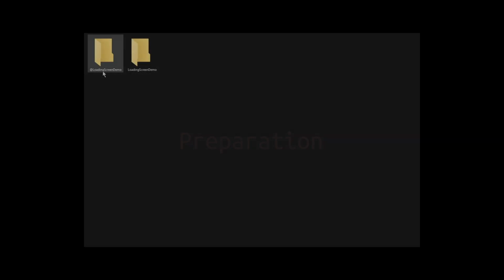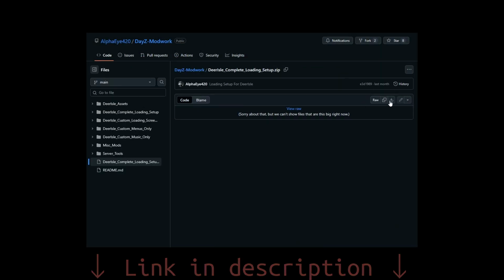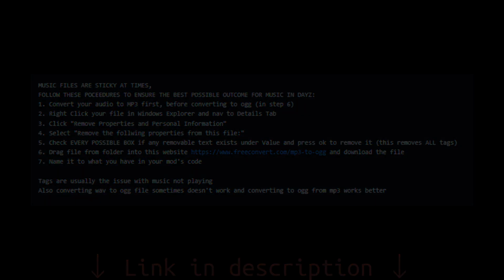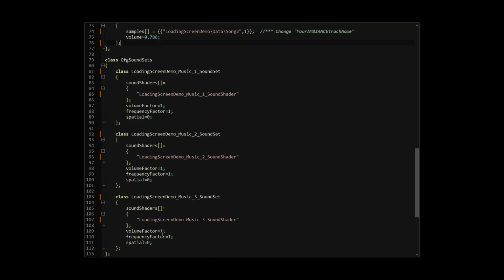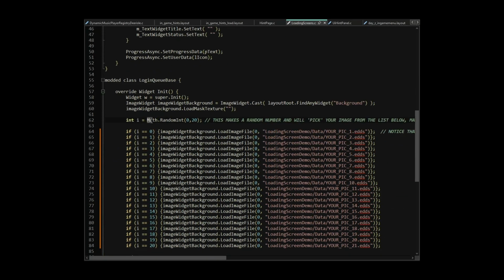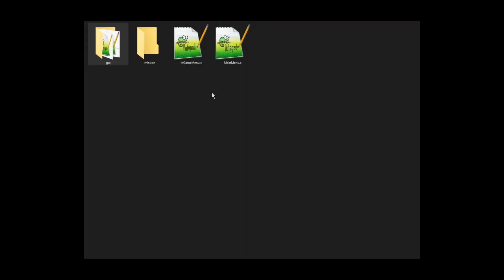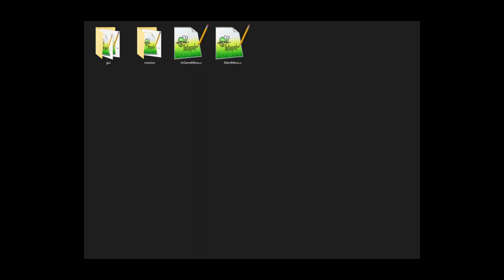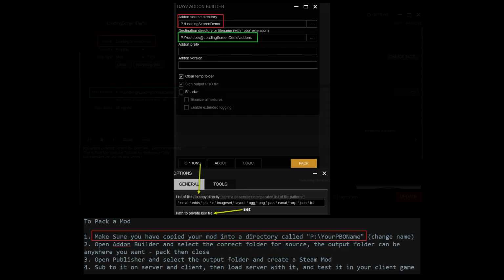TUTORIAL: Custom Loading Setup for Deer Isle 5.9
Github portal for the zip file, click "download raw file" when you get there

Chapters:
@0:13 Deer Isle
@0:30 Preparation
@1:25 Create & Register Media
@2:15 Config.cpp
@2:43 Loading Screen
@3:53 Main Menu Layout
@4:39 Main Menu Music
@5:14 Ready to Pack
@5:27 Results

If the video moves too fast for you, there is a function in YouTube for setting the speed, set to 0.5 or 0.75. You may find that you aren't pausing the video as often.